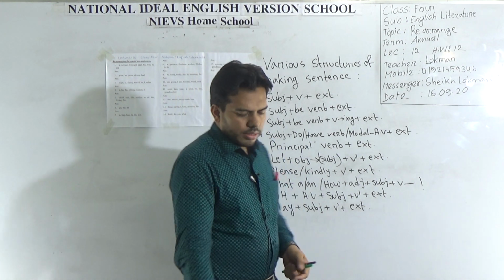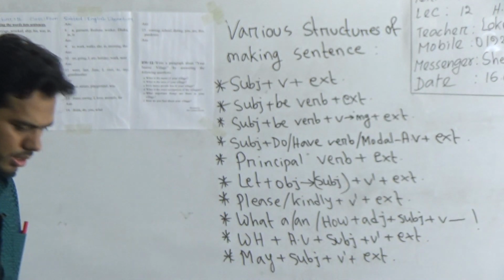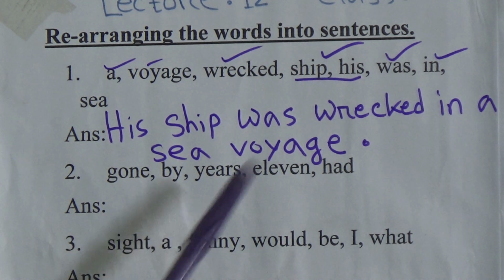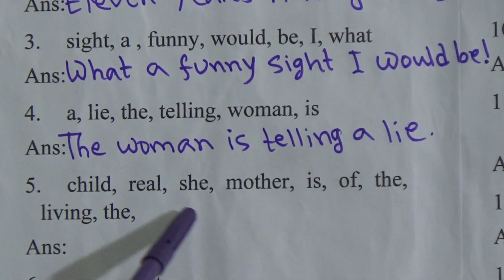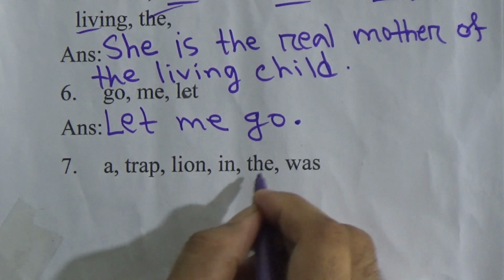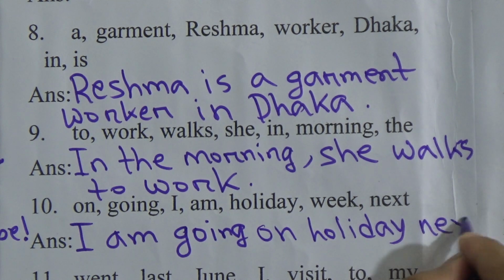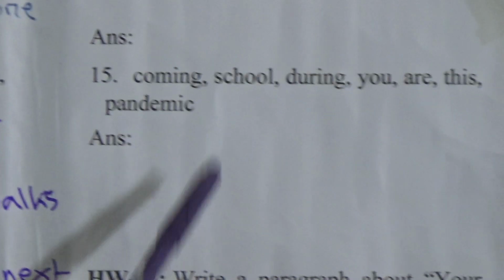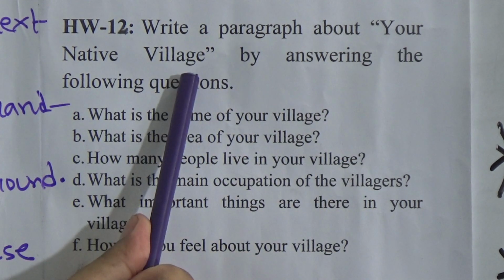Class: Four, Subject: English Literature (Lecture: 12, H.W: 12), Topic: Rearrange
Annual Term
Class: Four
Subject: English Literature (Lecture: 12, H.W: 12)
Topic: Rearrange
Teacher: Lokman